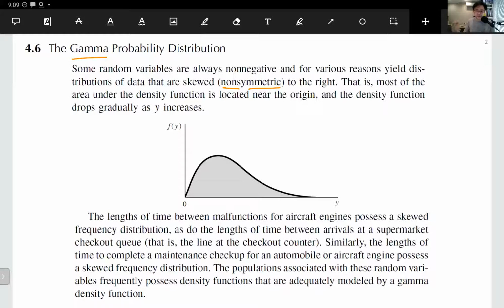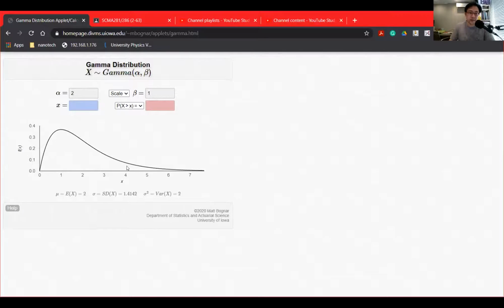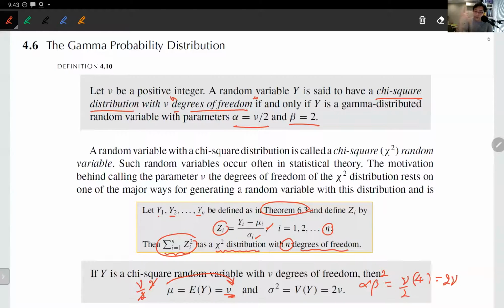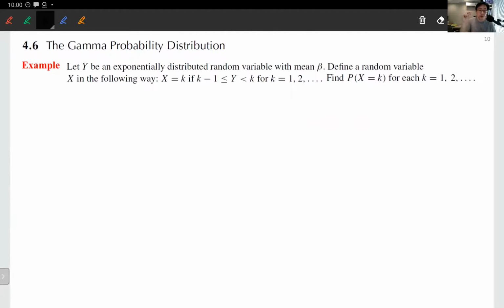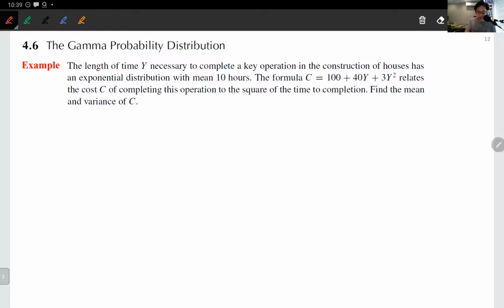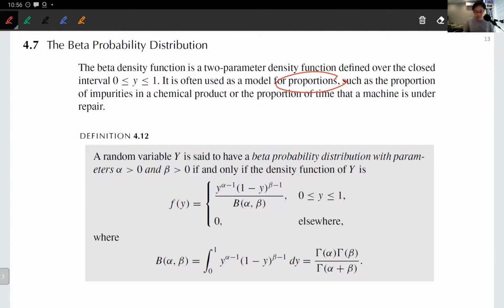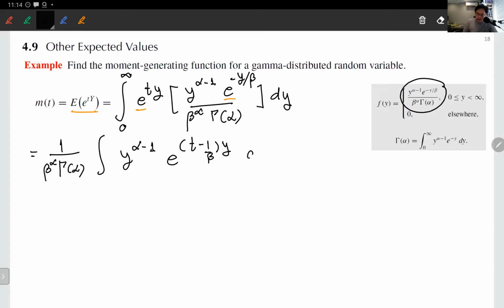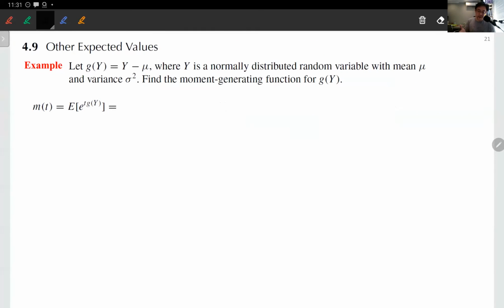scma281 286 L07